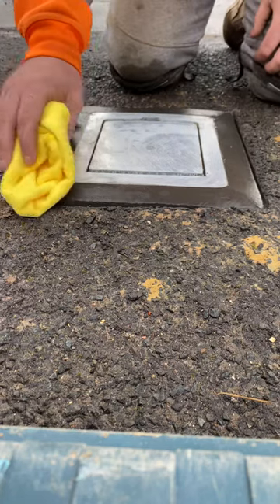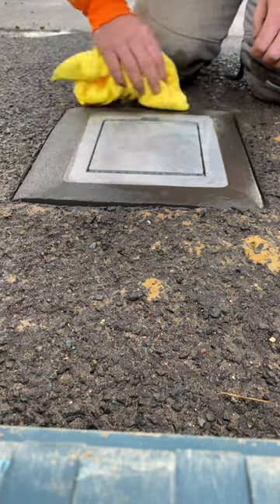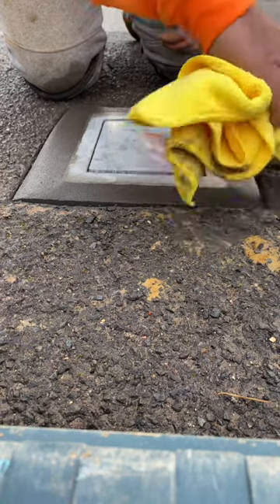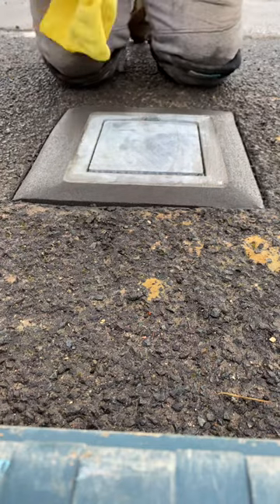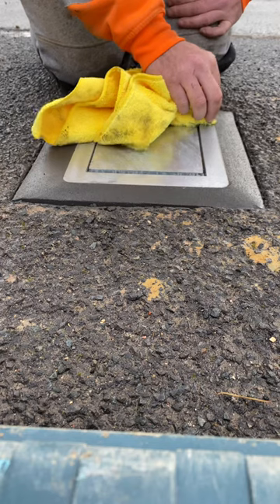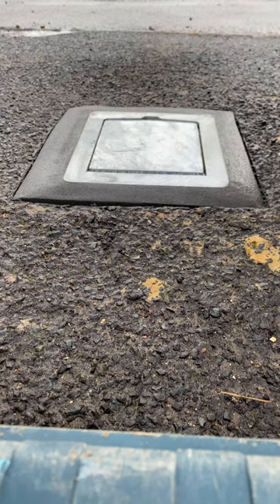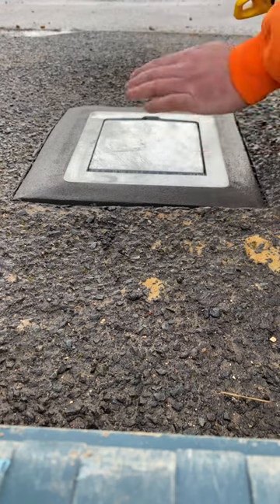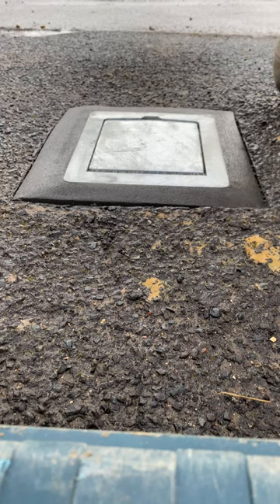Telescopic bollard installation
How I go about my daily business